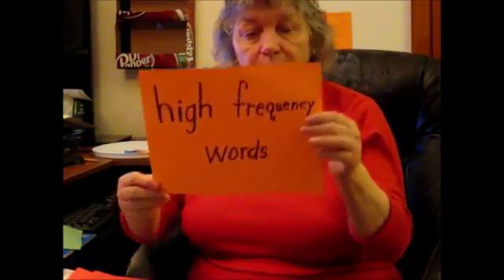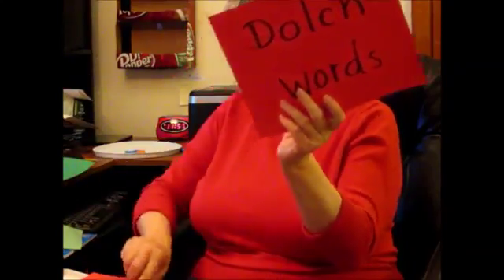Lesson Four Sight Words Video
How to find and teach sight words.